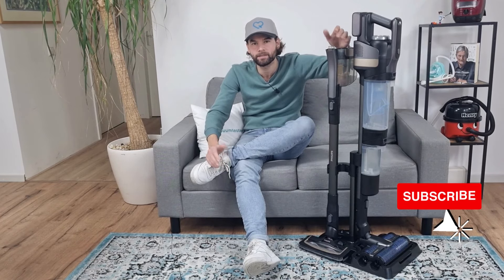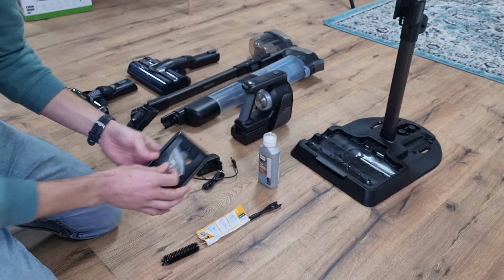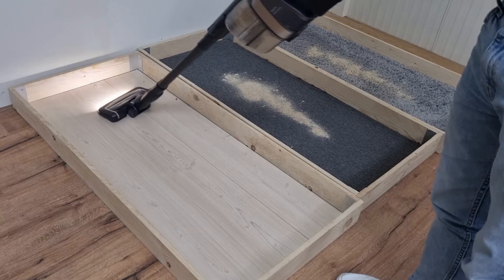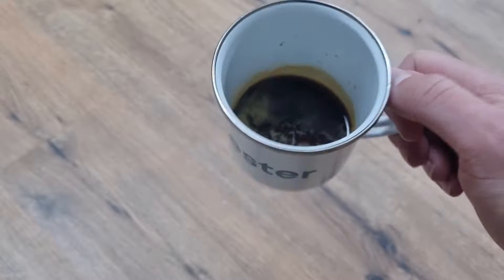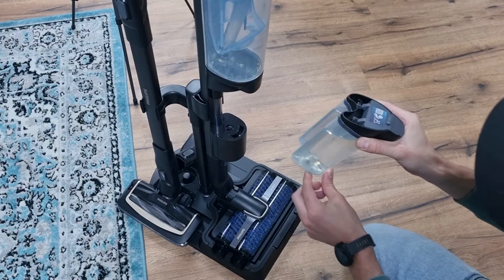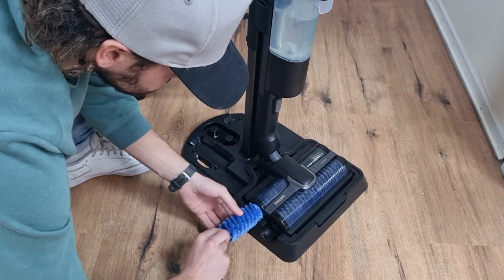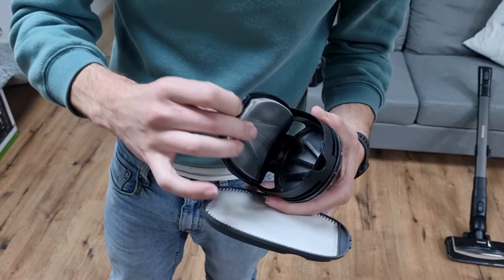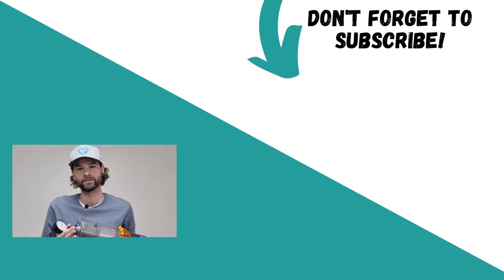Philips AquaTrio 9000 Series Review by Vacuumtester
Philips recently announced a new stick vacuum that you can also mop with: the Philips AquaTrio 9000 series. It is not the first stick vacuum with a mopping function from Philips, but it is the first that can clean itself.

I have decided to buy this new stick vacuum and test it extensively. Because, does that self-cleaning system really work that well? And how well can he vacuum and mop? Discover my experiences in this extensive Philips AquaTrio 9000 series review video!